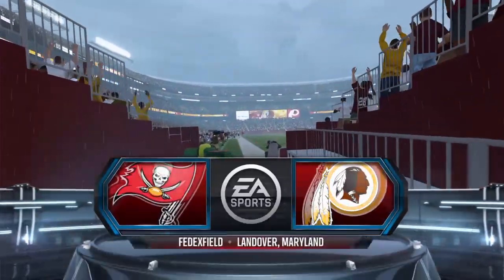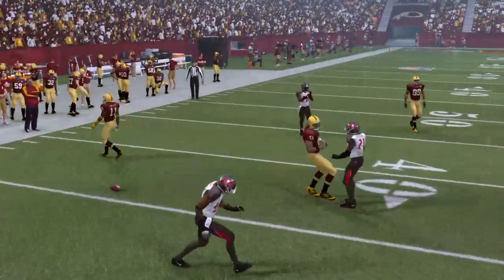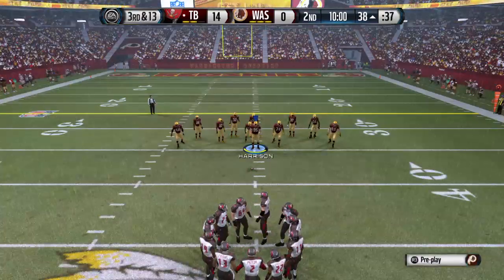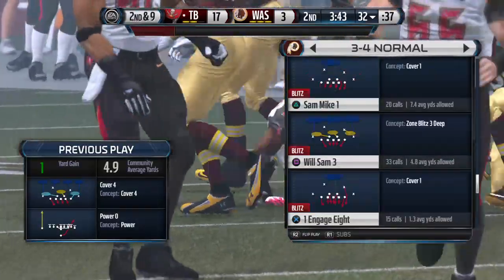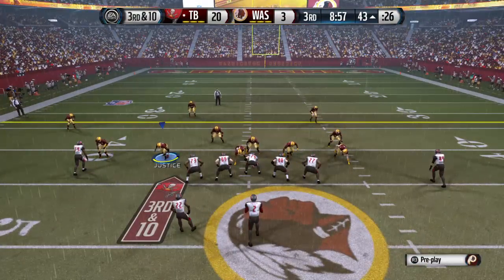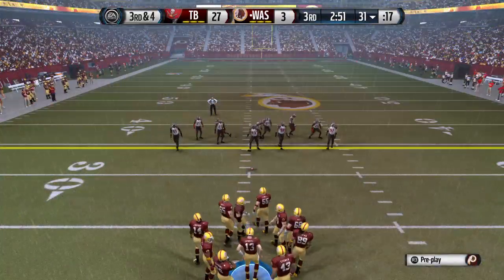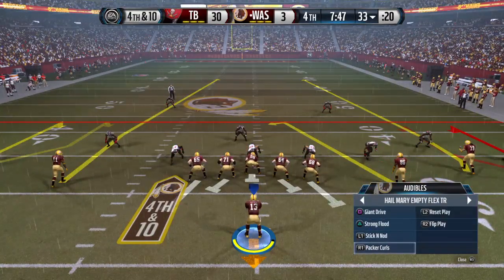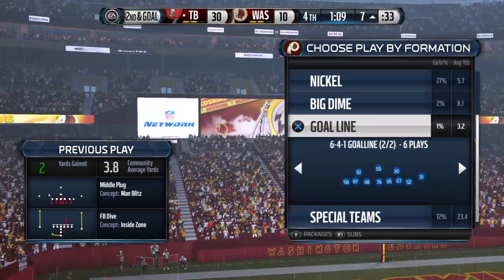M15, 220: Season V week 09, Bucs (BigBucs) @ Redskins